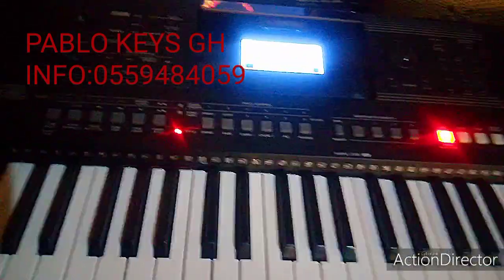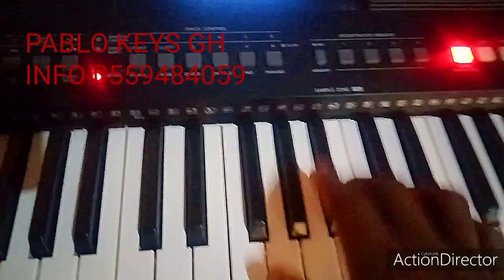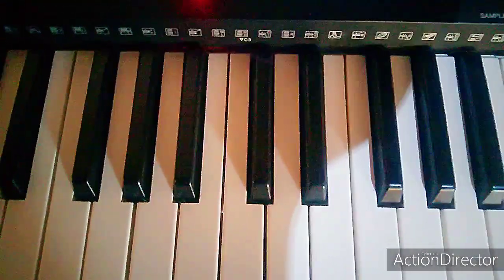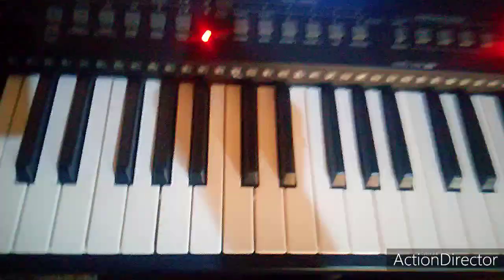How to pick or trace a key of a song or singer for beginners 🎹🎹🙄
This is a short video to help beginners who are having challenges in picking a key of a singer ..